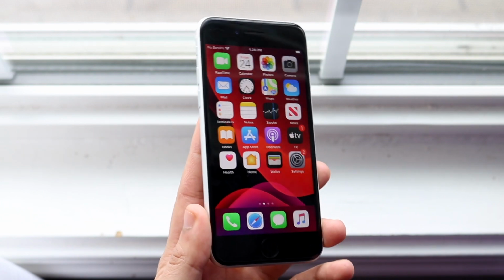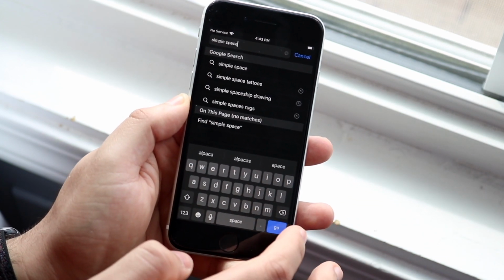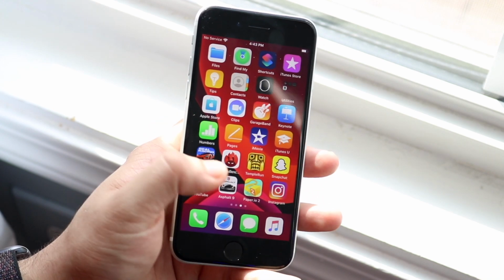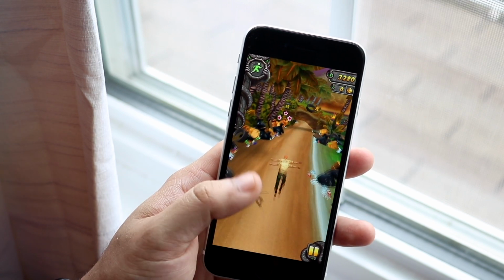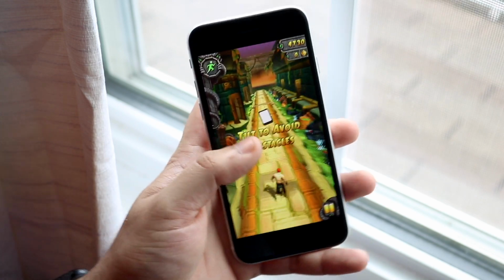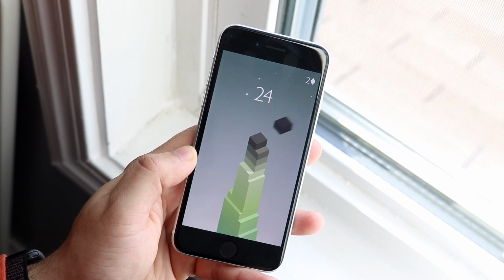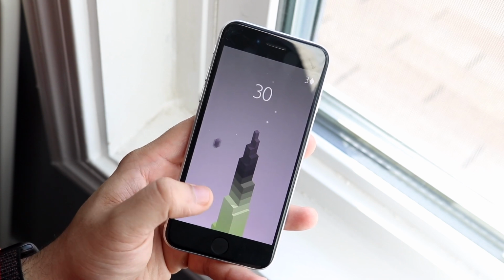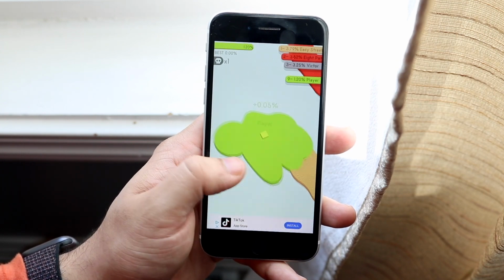iPhone SE (2020) One Month Later!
The iPhone SE (2020) has been out for about a month now, so let's see how it's held up throughout this month!